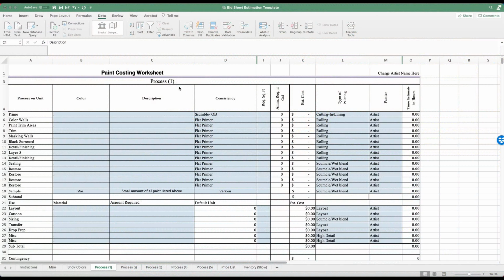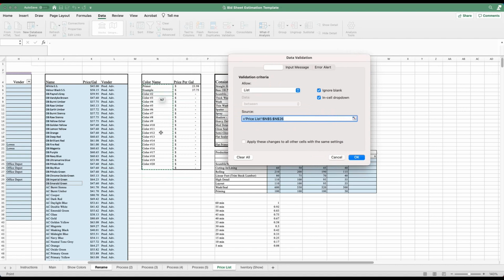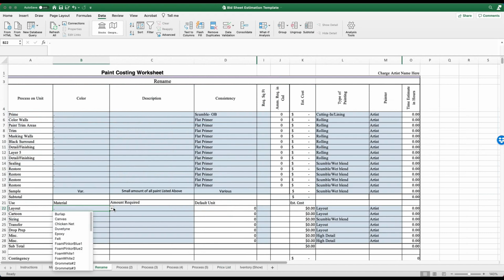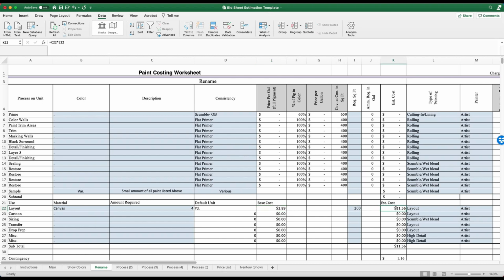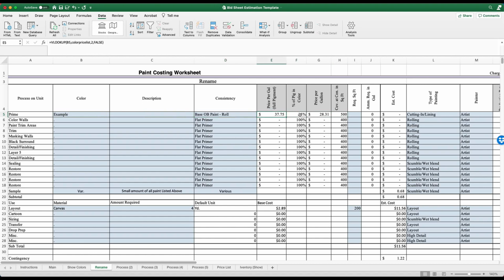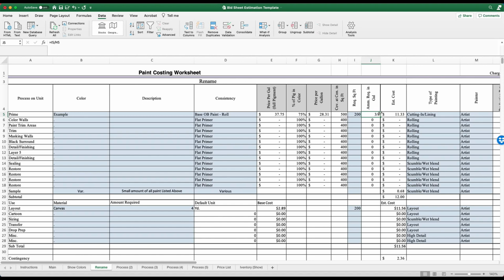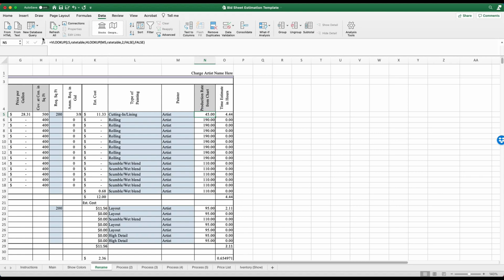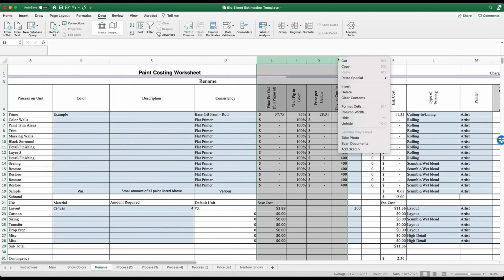Scenic Charge Artist Toolkit Supplementary Video: How to use the Process Tab Scenic Painting Budget